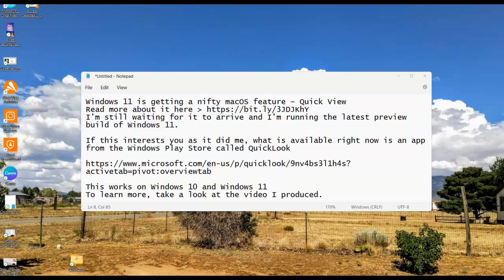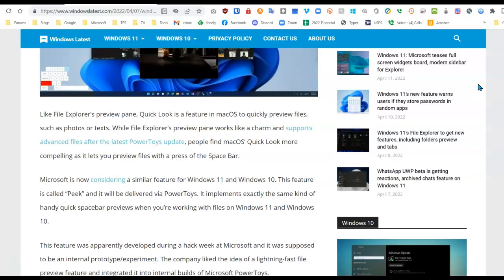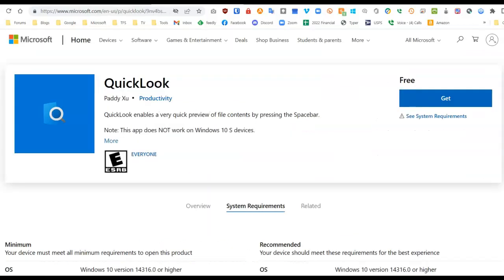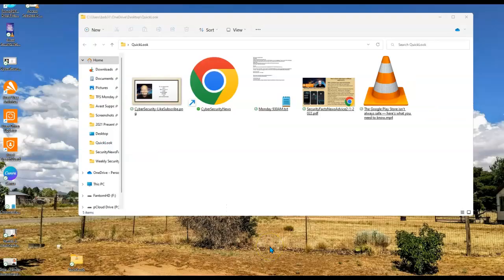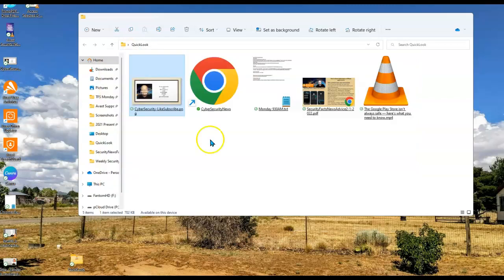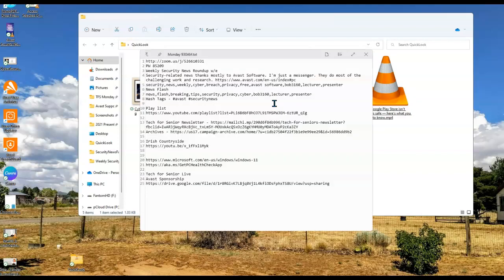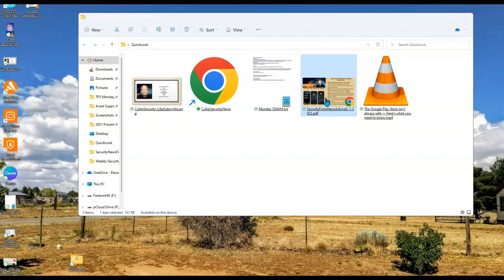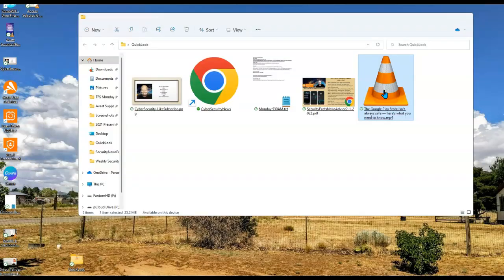A Quick look at QuickLook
Windows 11 is getting a nifty macOS feature – Quick View
I'm still waiting for it to arrive and I'm running the latest preview build of Windows 11.
If this interests you as it did me, what is available right now is an app
from the Windows Play Store called QuickLook
This app works on Windows 10 (not 10S) and Windows 11